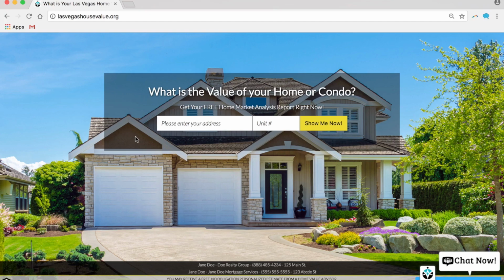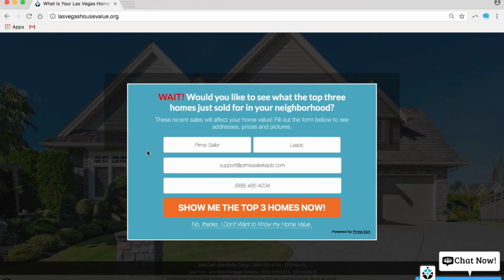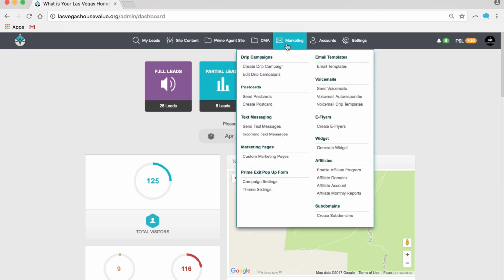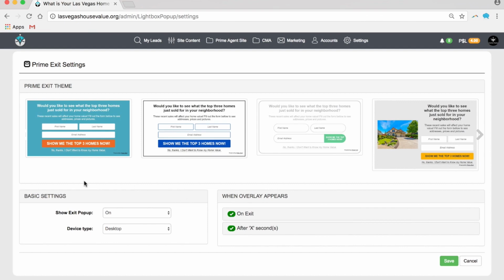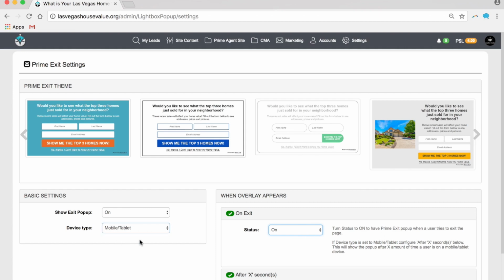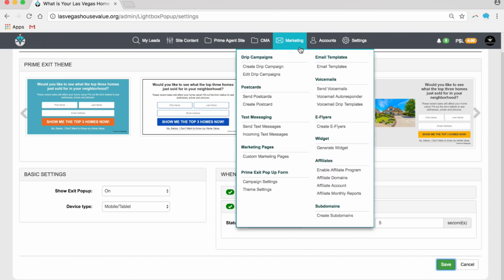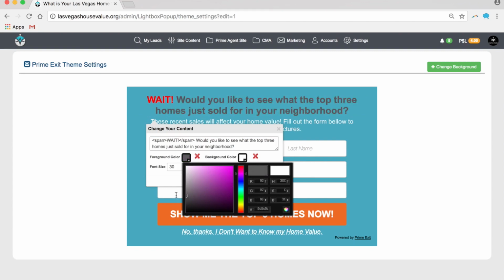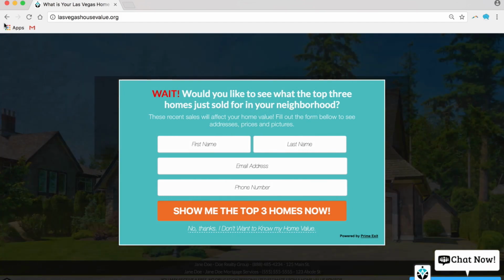Prime Exit Popup - Tutorial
This Prime Exit Tutorial video will show you how to choose a Prime Exit theme, edit the themes, change background, text, button colors, customize your exit offer message.  Prime Exit is now included Free with all Prime Seller Leads accounts.

Prime Seller Leads™ was developed in 2013 to help Real Estate agents attain more listings. The Founder of PSL had been serving Real Estate agents for more than 20 years when some clients asked what he could do to help them become seller agents, and generate more seller leads online.

Traditionally, PSL had served the majority of their clients with SEO services and PPC management. They were primarily buyer agents and had very few listings of their own. Upon looking further for a solution, Prime Seller Leads realized that there were no methods available to help an Agent increase their own listings. From this realization, Prime Seller Leads™ was born. A lead capture website that allowed agents to generate more Seller Leads from PPC traffic. With state of the art analytics and lead management software, agents were able to rapidly connect to leads within just a few minutes of receiving interest from a possible seller.